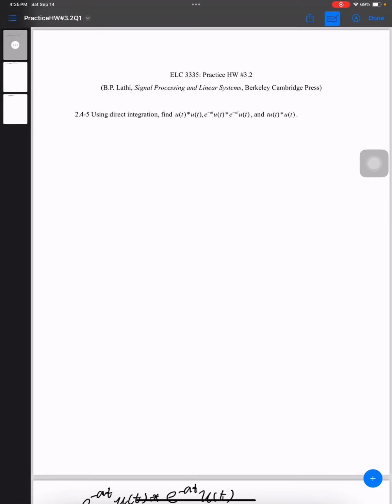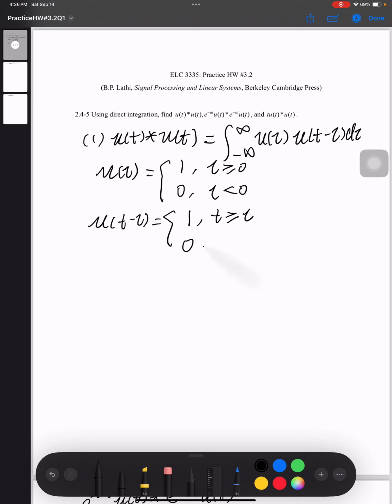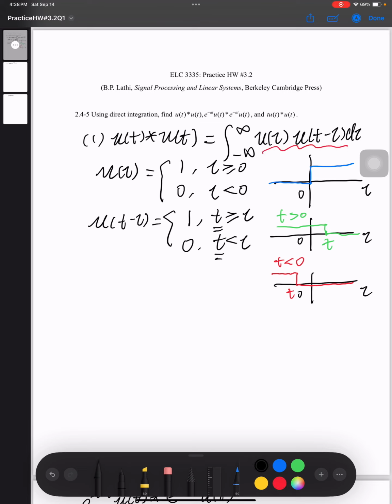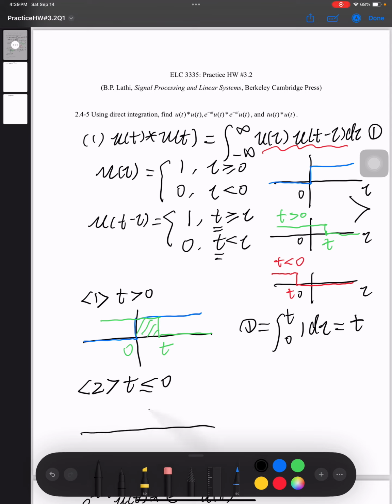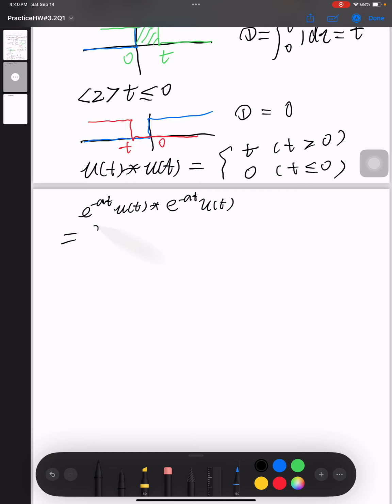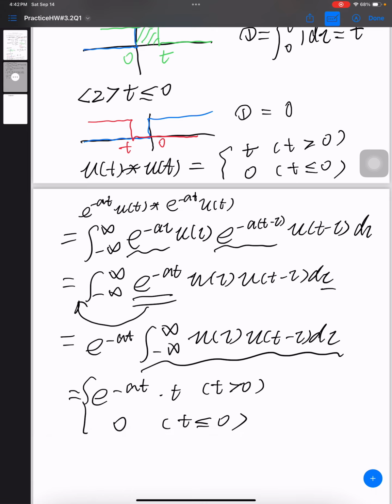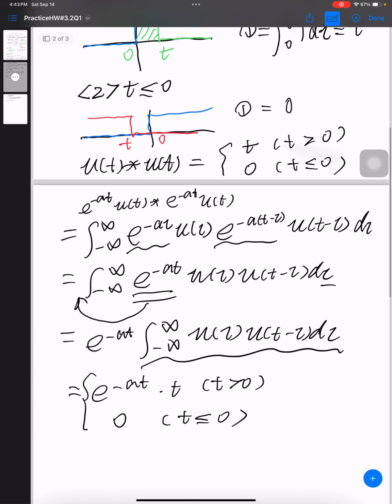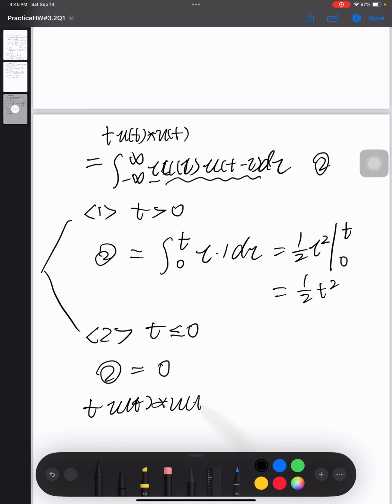Practice homework #3 Q1